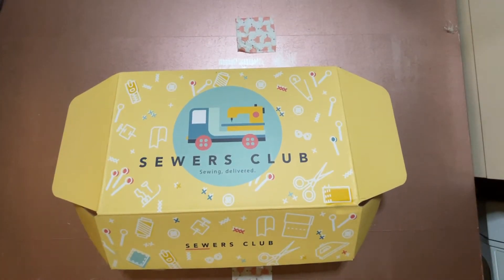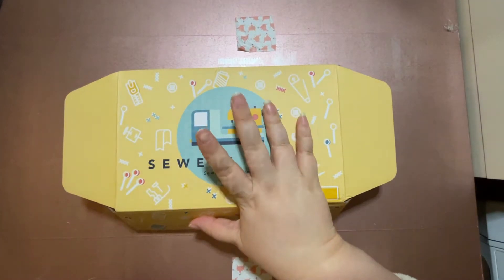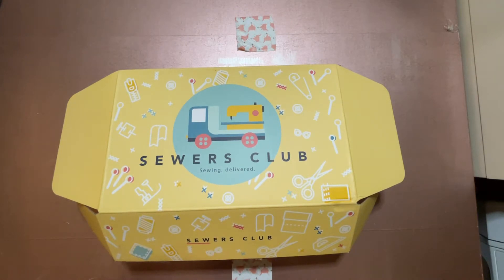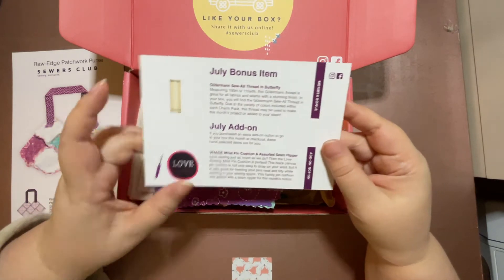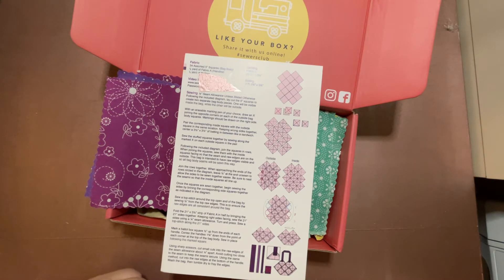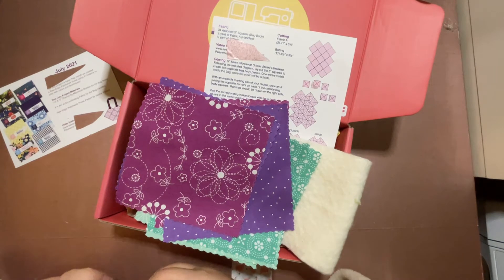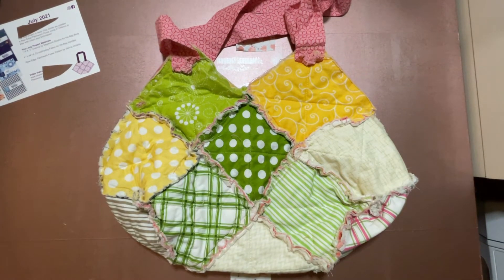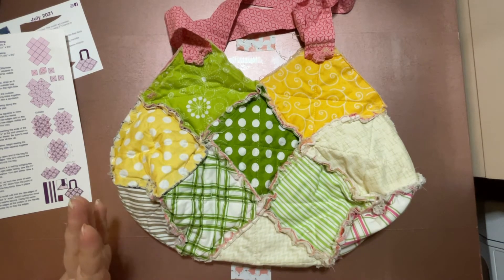Sewers Club Subscription Box July 2021 Project Review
Today I am continuing my Sewers Club Series with the July 2021 Project Review. I bought this box with my own money and have decided to continue the series for at least the next 6 months.

I am also on Instagram @ thingsfredmakes

Timestamps
00:00 Introduction
03:00 Box Contents
07:15 Project Assembly
18:00 Pros, Cons and User Error

Here is the link to their website if you're interested.

The company has no idea that I am doing this :)